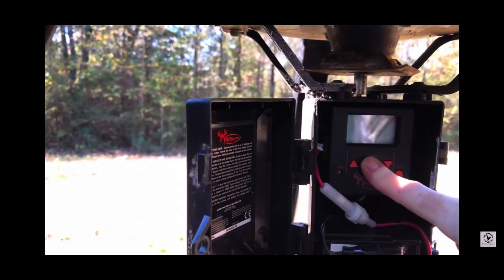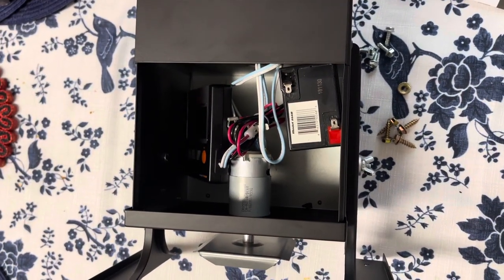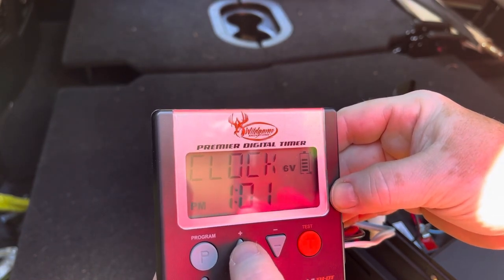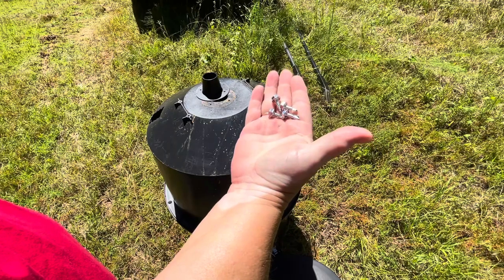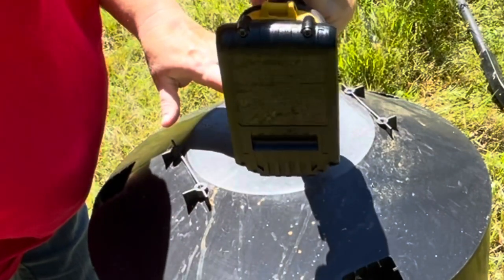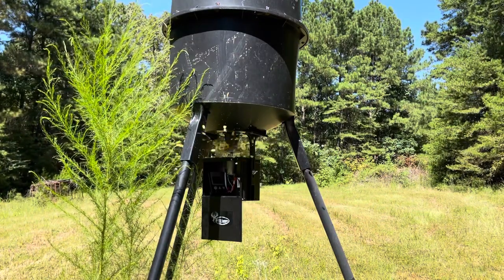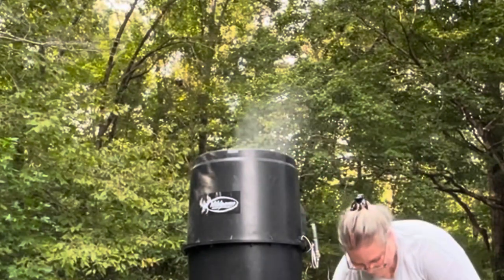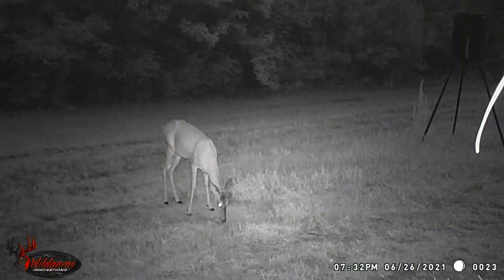Repairing and Setting up my Wildlife Innovation Game Feeder with a New 6 Volt Digital Timer Kit.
Hunting Season will be here soon and it is time to repair and set up my game feeders. This is not a tutorial but how I repaired and set up my Wildlife Innovation Game Feeder with a New 6 Volt Digital Timer Kit. I have a few trail cam pictures at the end of this video.